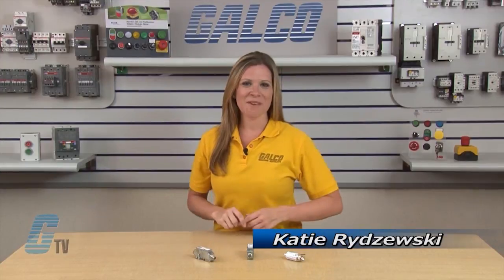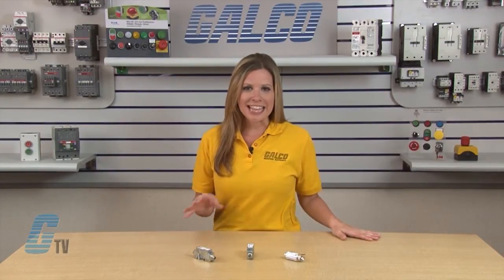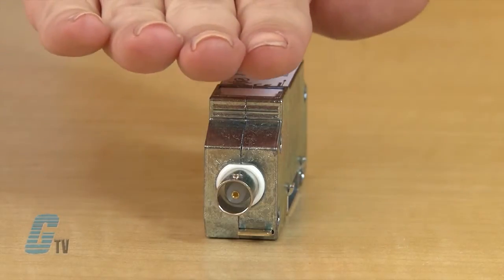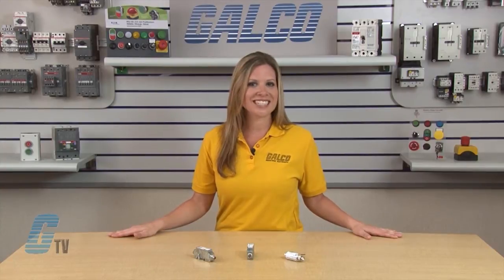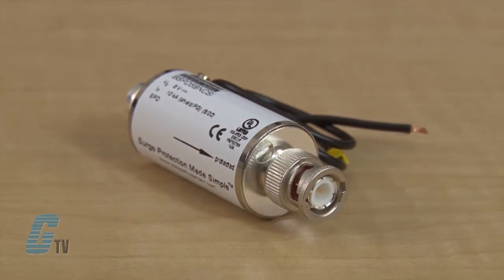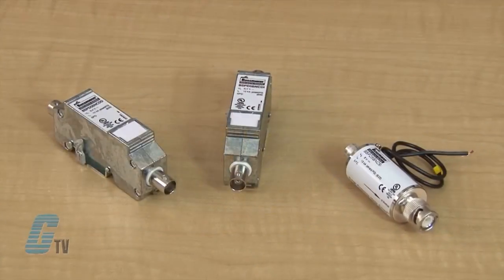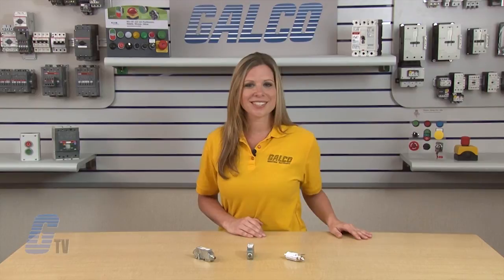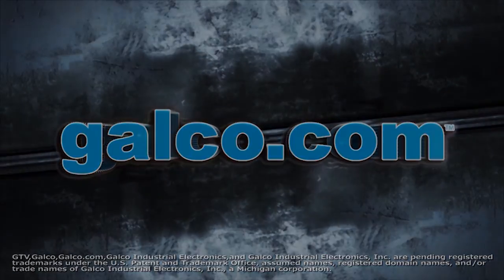Cooper Bussmann Surge Protective Device for BNC Coaxial Data Cables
Cooper Bussmann Surge Protective Device for BNC Coaxial Data Cables presented by Katie Rydzewski for Galco TV.

The Cooper Bussmann universal four-pole, DIN-Rail mounted surge arresters provide effective protection with minimum space requirements and are designed for stringent requirements on the availability of measuring and control circuits, and bus systems.

To ensure safe operation, the arresters provide protection against vibration and shock up to a 30-fold acceleration of gravity. The function-optimized design of the devices allows quick and easy removal of protection modules via "make-before-break" terminals that assure continuity of data signals in the protected and unprotected state.